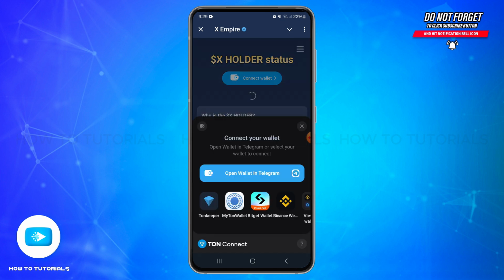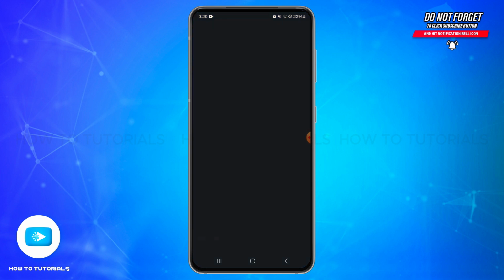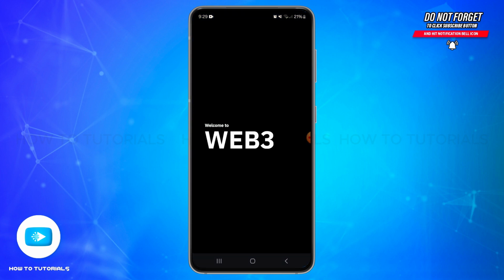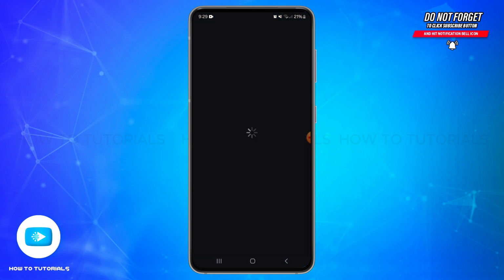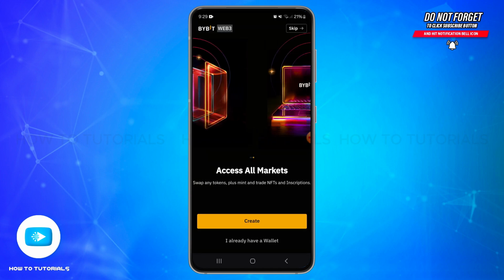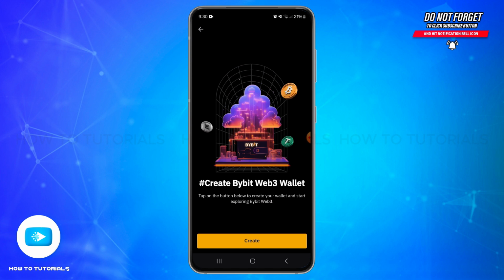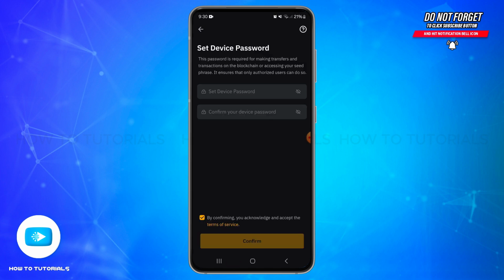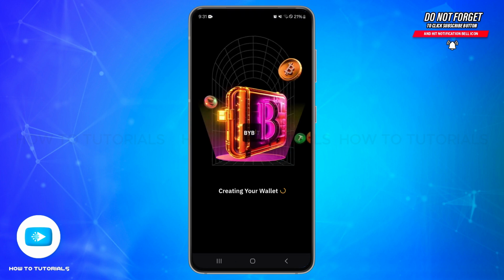How To Connect X Empire To Bybit Wallet 2025 | X Empire Wallet Integration Guide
"How To Connect X Empire To Bybit Wallet 2025 | X Empire Wallet Integration Guide" - A Video Guide by How To Tutorials.

In this video, we’ll show you how to connect your X Empire account to your Bybit wallet. Whether you want to deposit or withdraw crypto, this tutorial will guide you through the process of integrating both platforms securely.